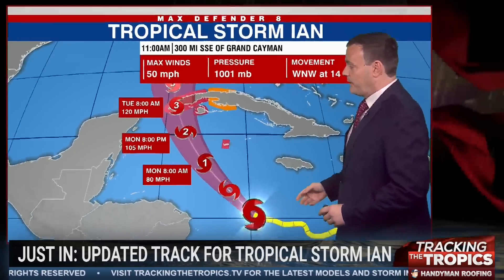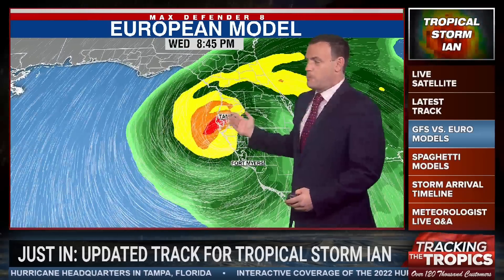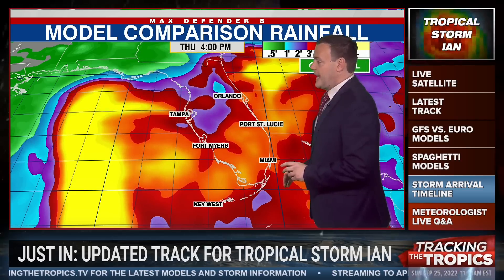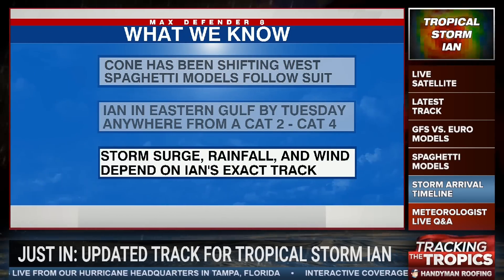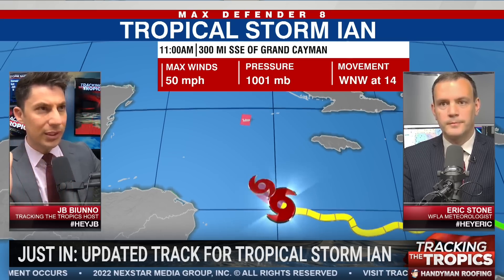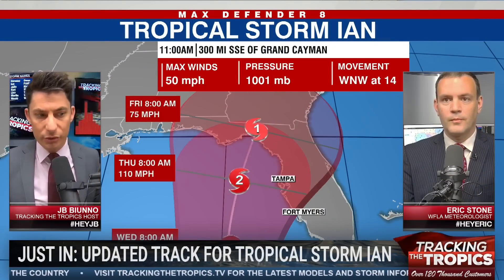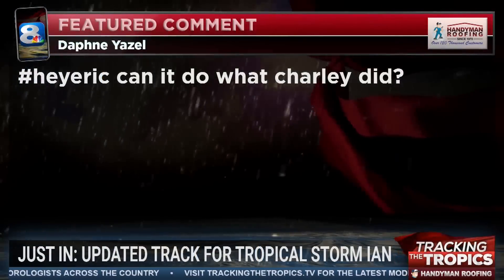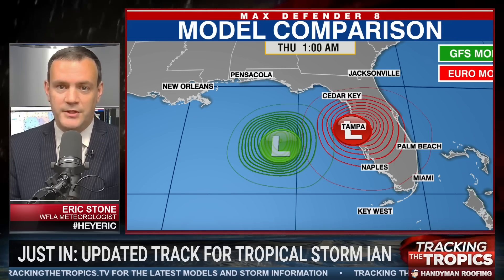Latest Track: Tropical Storm Ian Nears Turn Toward Florida | Tracking the Tropics (Sept. 25, 2022)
Meteorologist Eric Stone and host JB Biunno analyze the latest models for Tropical Storm Ian on Tracking the Tropics: Powered by Handyman Roofing.